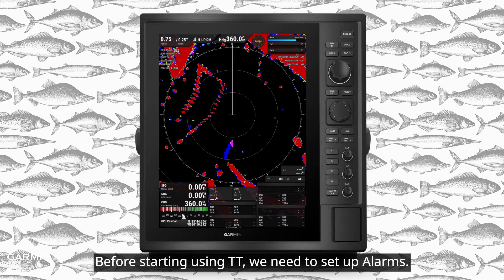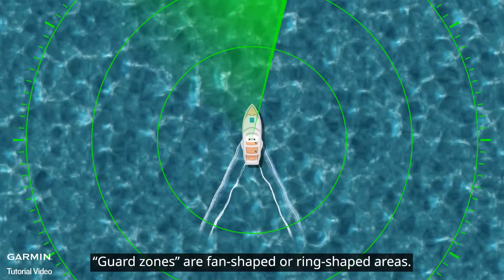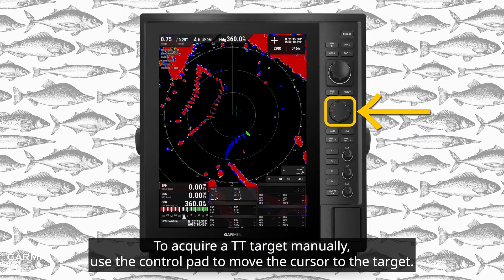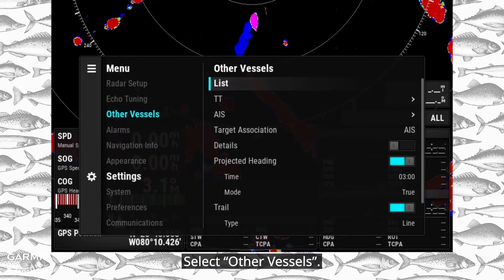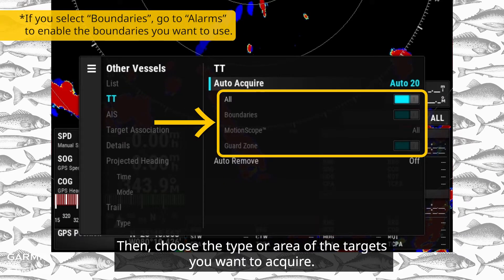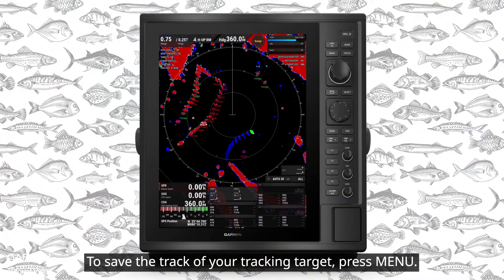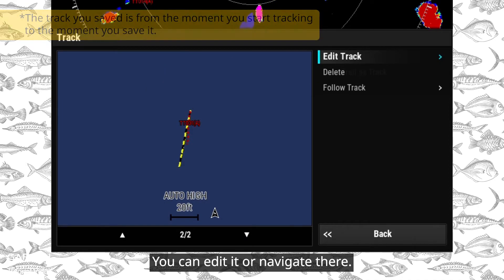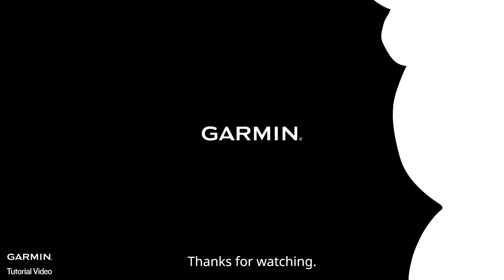Tutorial - CR1522: Target Tracking (TT)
CR1522’s Target Tracking (TT) feature can automatically track up to 50 targets at the same time, and warn you when detecting an upcoming collision.

In this video, we will show you how to acquire TT targets and save their tracks.

0:00 What is TT
0:20 Setting Alarm before using TT
0:55 Manually acquiring TT targets
1:12 Automatically acquiring TT targets
1:36 TT Symbols
1:59 Saving TT targets’ tracks